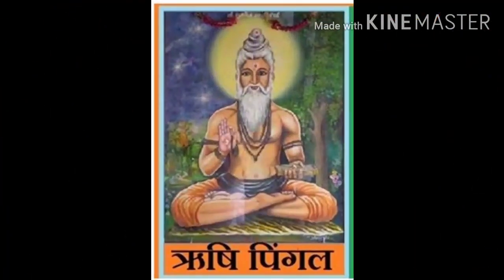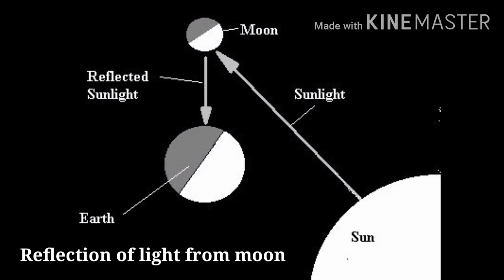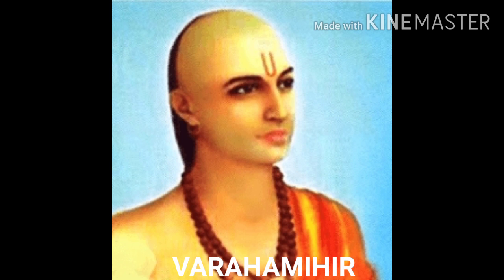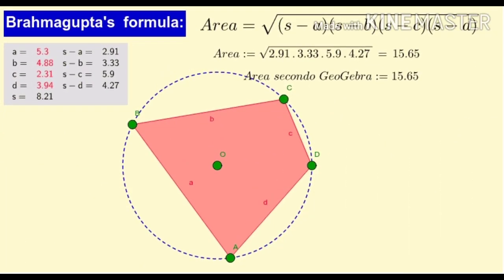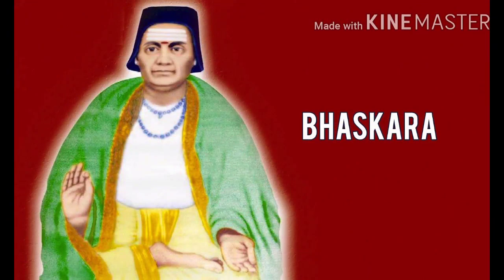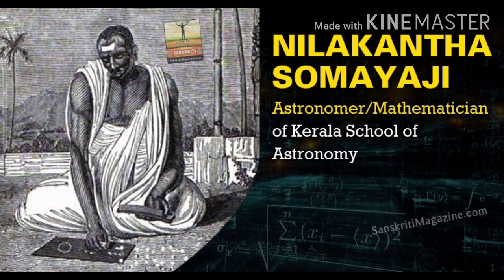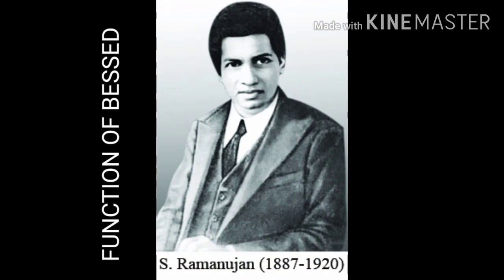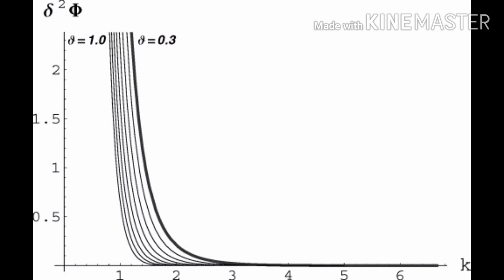List of Mathematicians from Ancient Bharat To Modern India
Here is been list of Mathematicians from ancient to modern and thier contribution to the world.